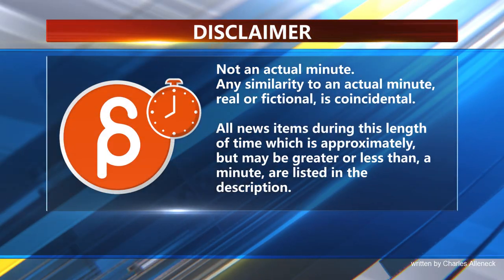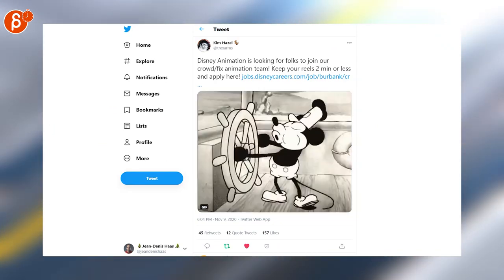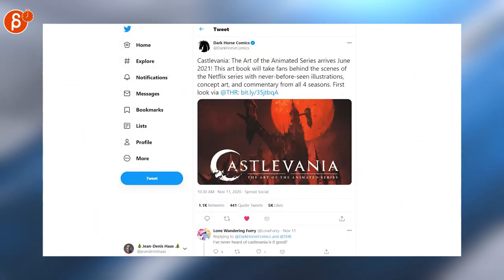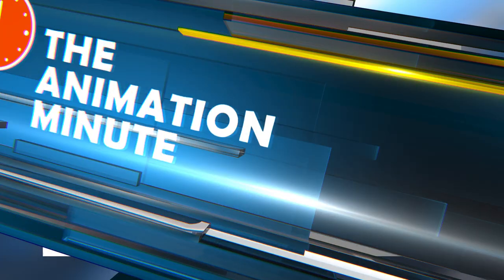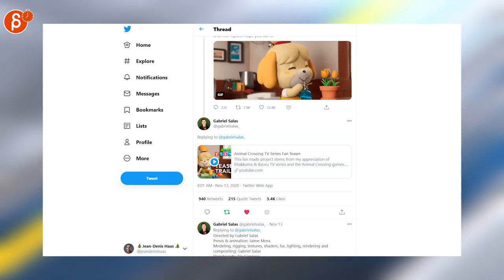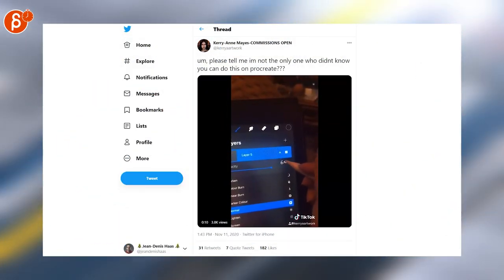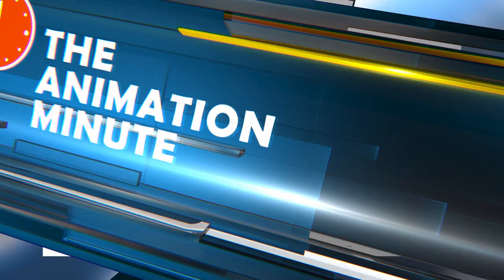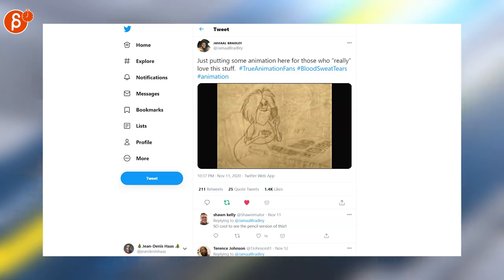The Animation Minute (November 9th - November 15th, 2020)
The Animation Minute! Your weekly summary of all things animation! Covering November 9th - November 15th, 2020.

Links to all the items I mentioned:
0:00 Intro
0:11 Disclaimer
0:16 Jean-Denis Haas (Job Posting)
0:21 Mike Jungbluth (Job Posting)
0:25 Wes Brewer (Job Posting)
0:31 Kim Hazel (Job Posting)
0:34 Jim Jagger (Job Posting)
0:36 Frank Abney (Canvas Release Date)
0:43 Road to VR (Half-Life: Alyx Commentary)
0:47 Disney+ (Inside Pixar)
0:51 Dark Horse Comics (Art of Castlevania Animates Series)
0:58 Jo Anne Tan (Humble Bundle Animation Books)
1:07 AnimationMentor (Anim by Garrison Hill)
1:11 AnimSchool (Anim by Carlos Mejia)
1:15 jason (Blender Fake Claymation)
1:18 Daniel Ceballos (Reference Acting)
1:26 Gabriel Salas (Animal Crossing TV Series Fan Teaser)
1:32 TUATARA (Godfall)
1:37 Jorgebompart (Spine Facial Rigging)
1:40 DisneyAnimation Jobs (Frozen 2 Earth Giants)
1:46 Kerry-Anne Mayes (Procreate Tip)
1:52 Flying Eye Books (Hilda from Comic To Screen Presentation)
2:00 MASHED (Zelda/Hilda mashup)
2:03 Tarun Lak (2d Anim)
2:08 Kéké (2d Anim)
2:10 San_oOo (2d Batman Fistbump Anim Analysis)
2:19 ᴊᴀᴍᴀᴀʟ ʙʀᴀᴅʟᴇʏ (2d Pencil Tests)
2:30 Outro
2:35 Would You Like To Know More?